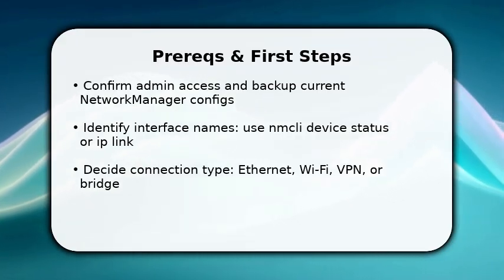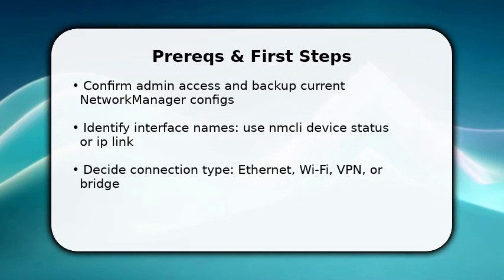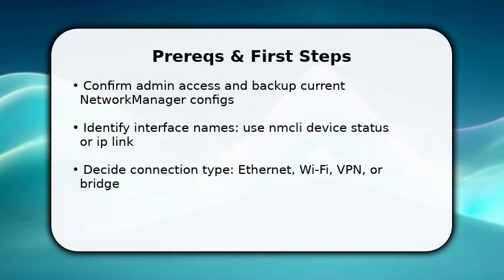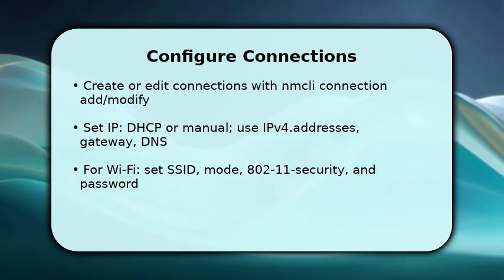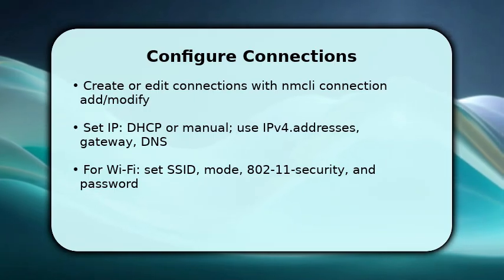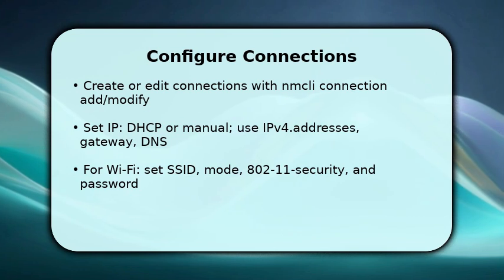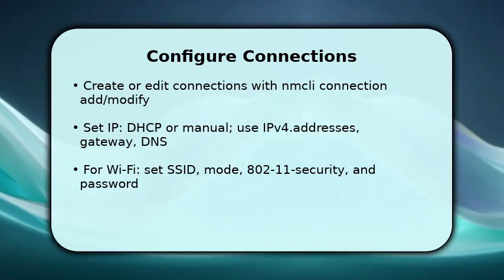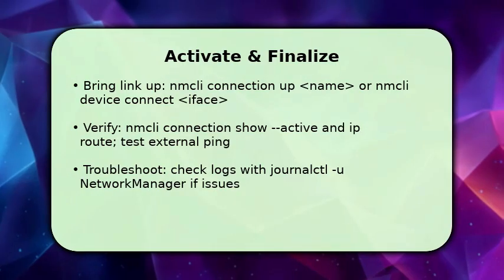How to Use Network Manager - Step by Step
How to Use Network Manager - Step by Step | 🔒 Surfshark VPN Deal — Stay private and secure. $1.99/mo + 3 Months Free ▸

Learn the step-by extricate process of using Network Manager to optimize your network settings. This video guide provides clear instructions, from installation through configuration and troubleshooting common issues.